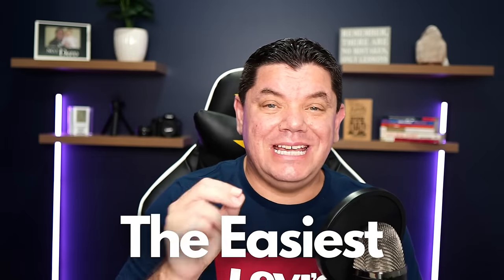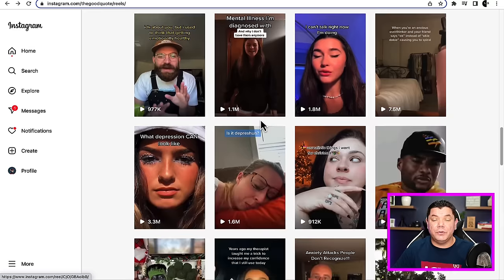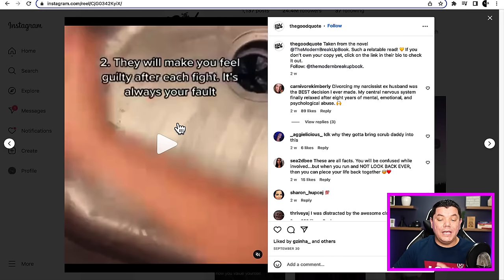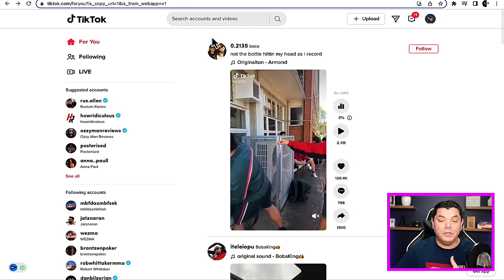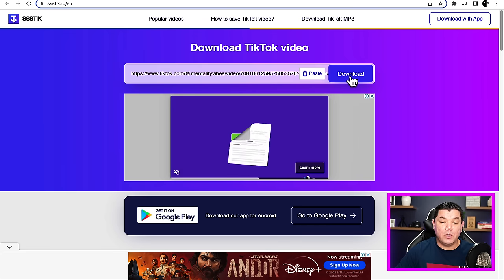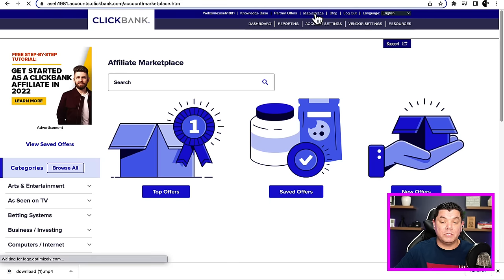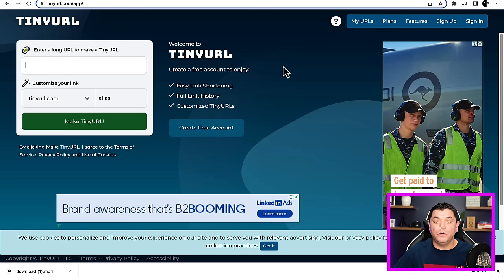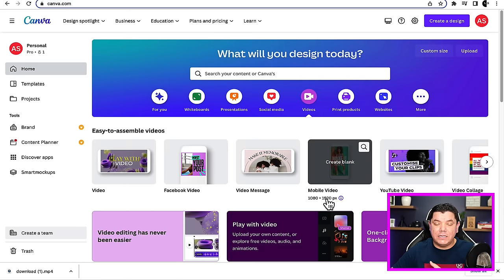*Takes 5 Minutes* Make $1,000 a Day With Affiliate Marketing Copying & Pasting Videos!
If you have 5 minutes a day you can start making money online with affiliate marketing all you need to do is follow this simple affiliate marketing tutorial and all you need to do is re-use other peoples videos to get started. This is worldwide and can be done with no cost to you.

Get Video Ideas and Scripts written Up With A.I 10x's Faster